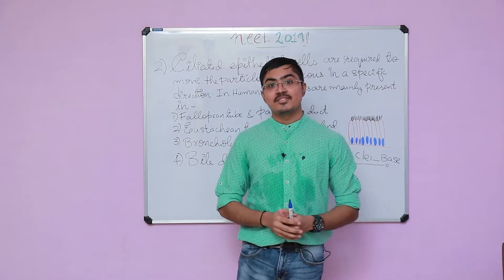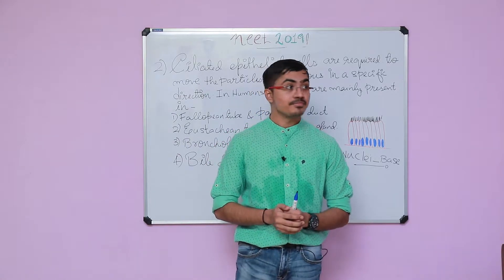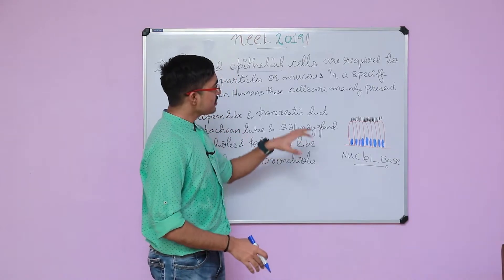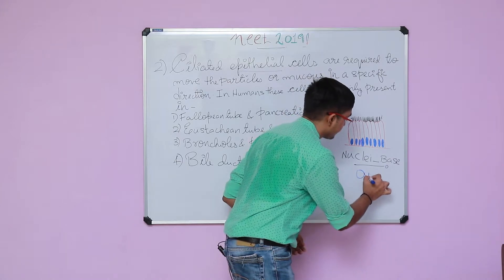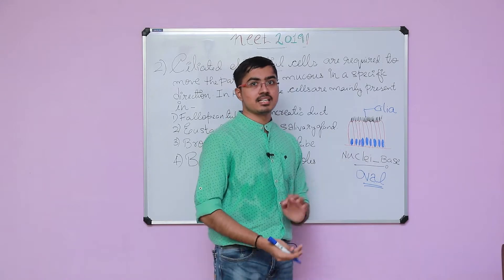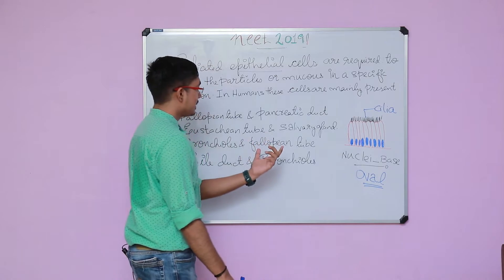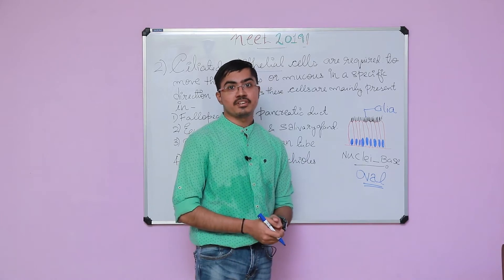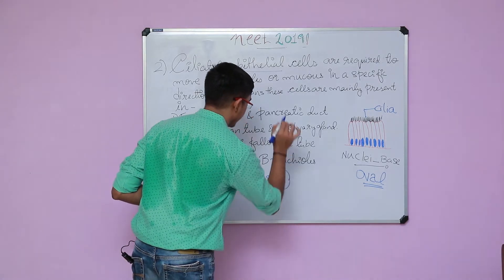Structural Organisation In Animals-Question discussion/Class 11/NEET Lectures/Target Neet 2020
Hey guys!!
In this video we will discuss a question that was asked in the year 2019 in the Neet exam.

more exam related videos,comin' up!!